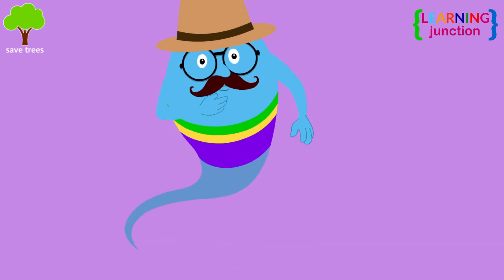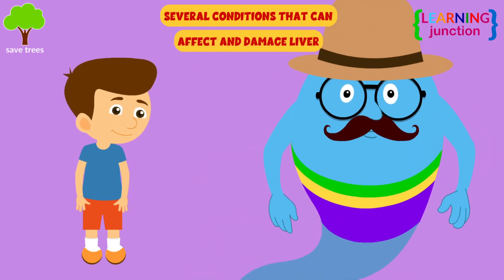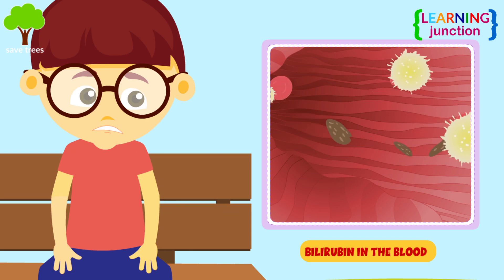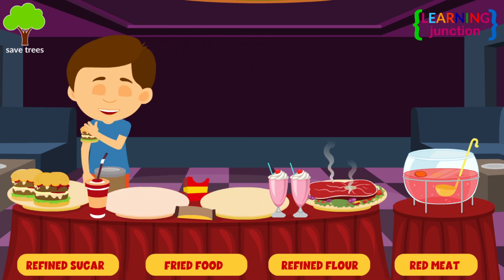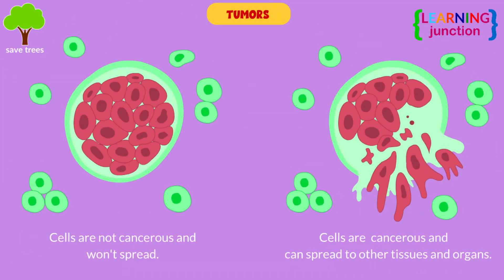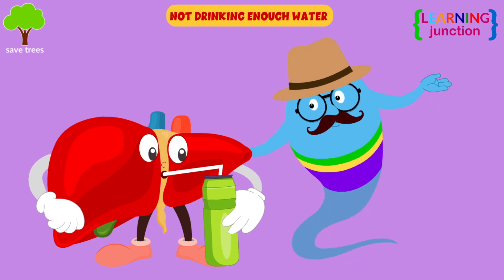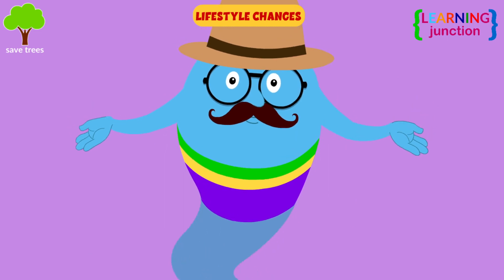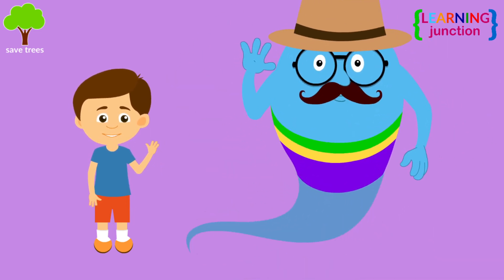Liver Disease: Types, Causes, Symptoms and Treatment - Learning Junction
Your liver is your body’s second-largest organ after the skin. It sits just under your rib cage on the right side and it is about the size of a football.

The liver cleanses the blood and aids in digestion by secreting bile.

The term Liver disease applies to several conditions that can affect and damage your liver.